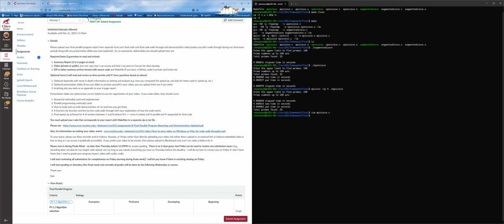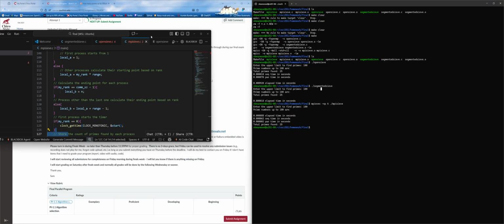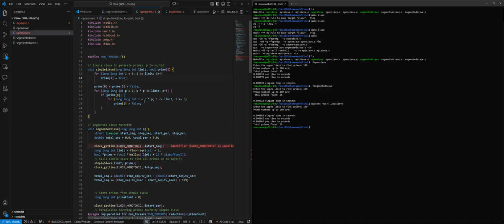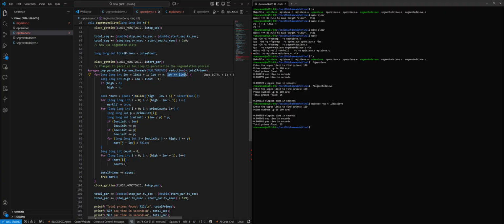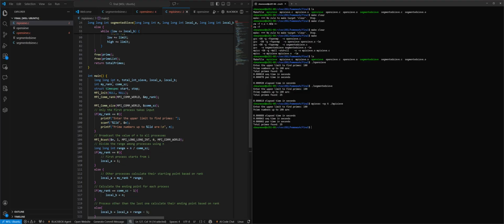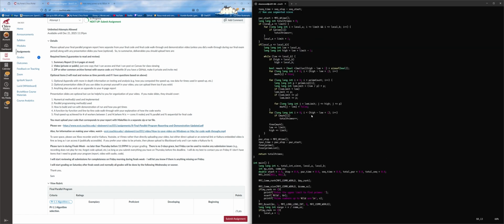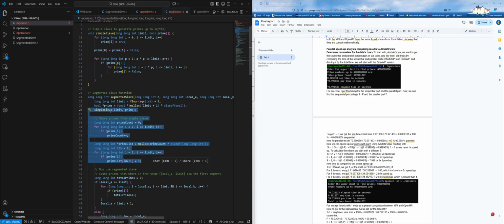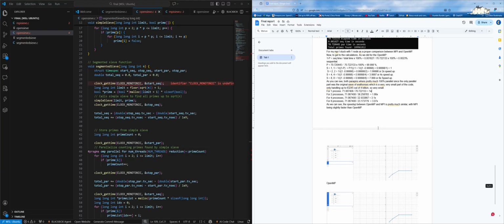Final Parellel Program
Video for my professor.